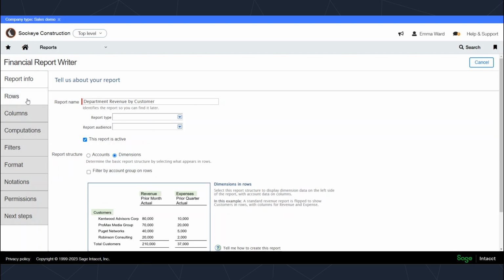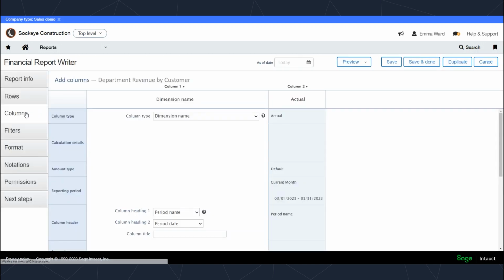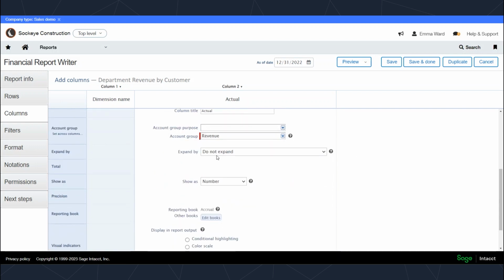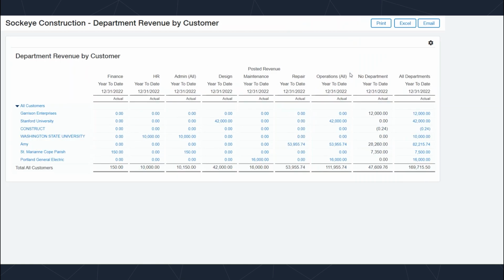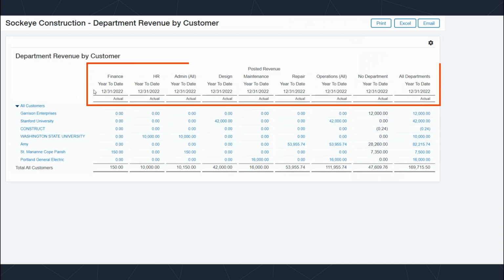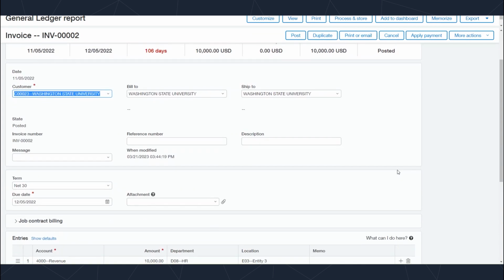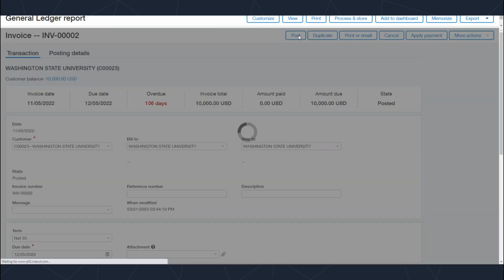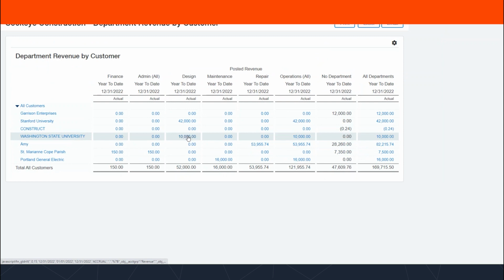Dimensional Pivot Reports Within Sage Intacct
In this video, we delve into the powerful world of dimensional pivot reports within Sage Intacct. If you're looking to unlock new levels of data analysis and gain deeper insights into your business, this is the perfect resource for you. Join us as we explore how to leverage Sage Intacct's flexible reporting capabilities to dynamically pivot and analyze your financial and operational data across multiple dimensions. Whether you're an accountant, a finance professional, or a business owner, this video will equip you with the knowledge and skills to effectively utilize dimensional pivot reports and make data-driven decisions that drive your organization's success.

Sage Intacct Construction is a “best in class” native cloud solution that enables proactive management of critical financial and operational metrics, increased efficiency, reduced time and cost of audits, and improved cash flow.